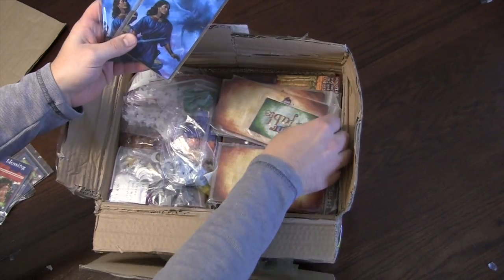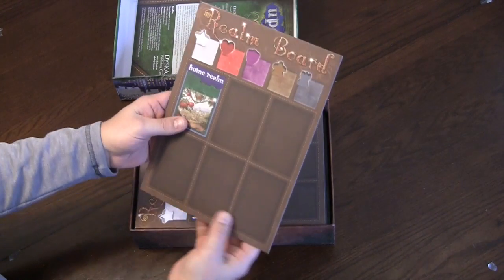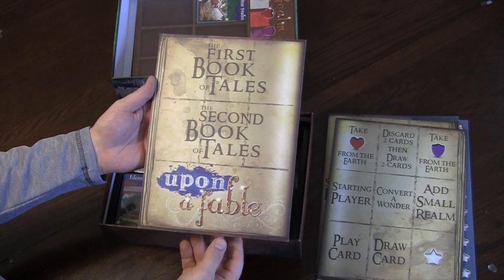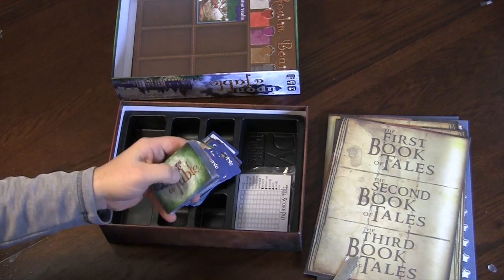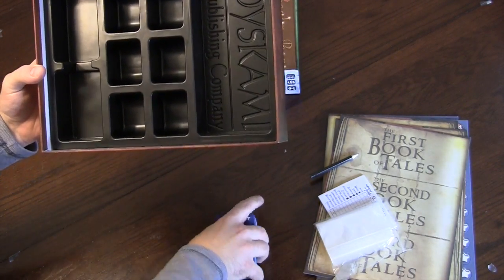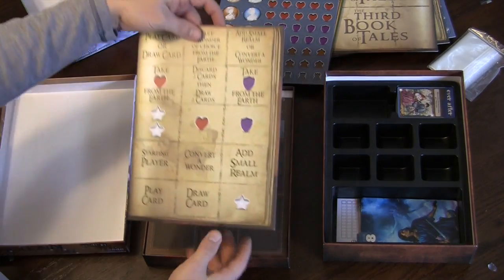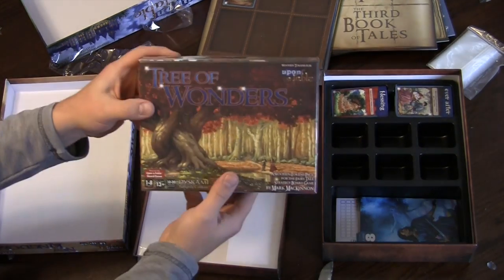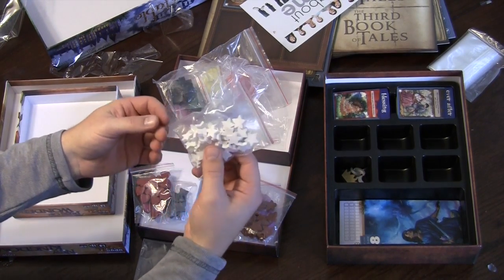Upon a Fable Board Game - Unboxing From The Factory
The first unboxing of the factory production shipment of Upon a Fable -- The Fairy Tale Strategy Board Game by Dyskami Publishing Company.